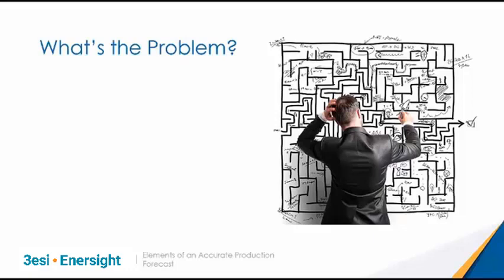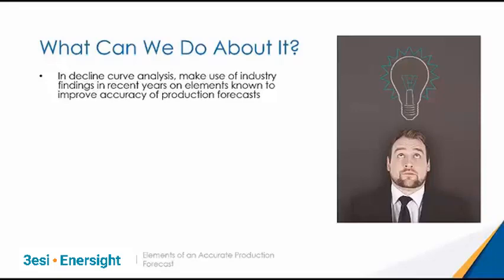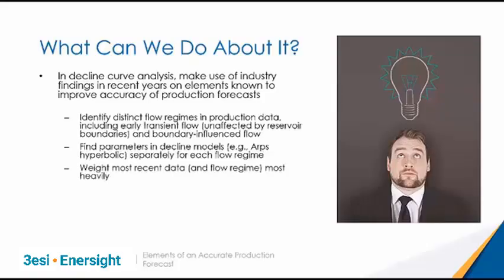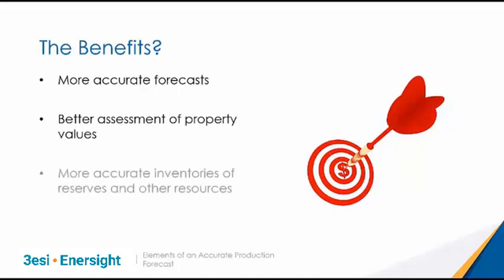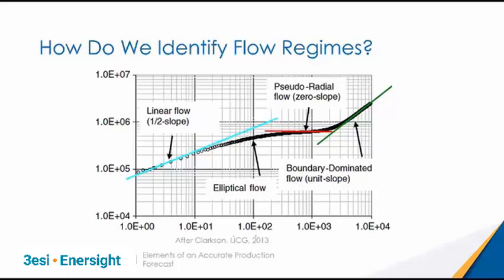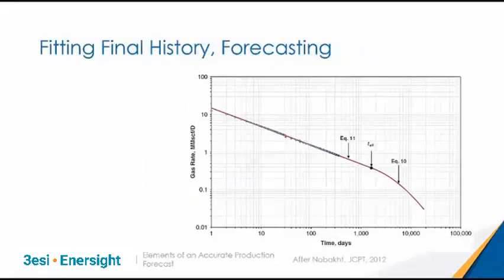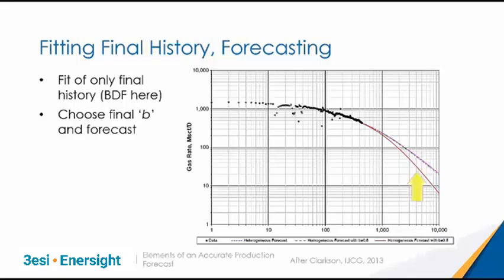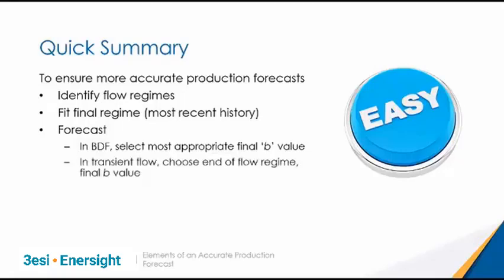Elements of an Accurate Production Forecast by Dr John Lee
Extensive studies show that production forecasts, the basis for reserves estimates, are more reliable when they are based on certain simple elements. In this presentation, Dr John Lee shares his expertise on what elements are necessary for an accurate production forecast.

This video is a powerpoint presentation with audio recorded live at the 2016 NAPE Summit.